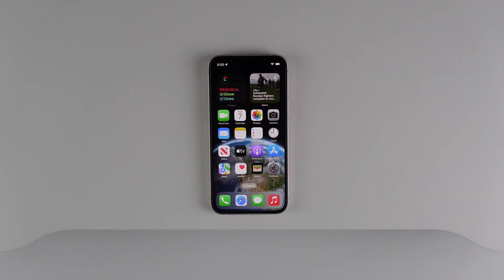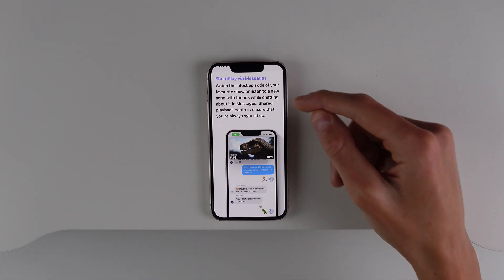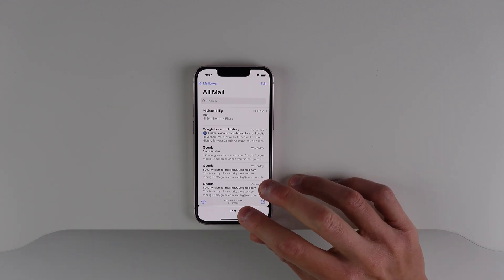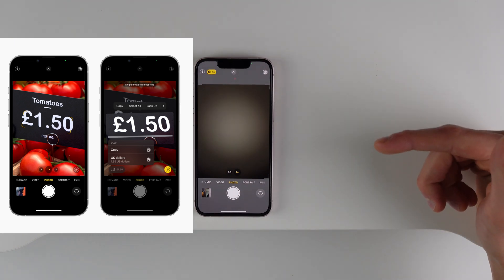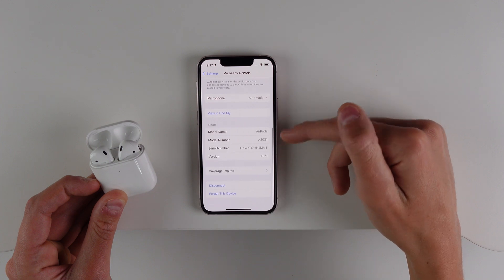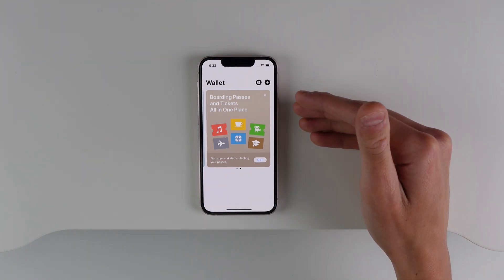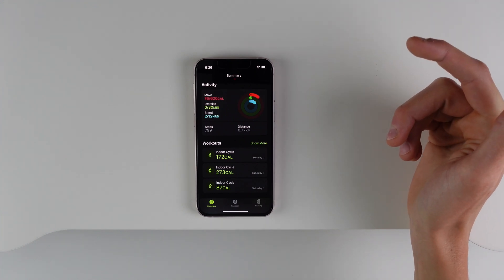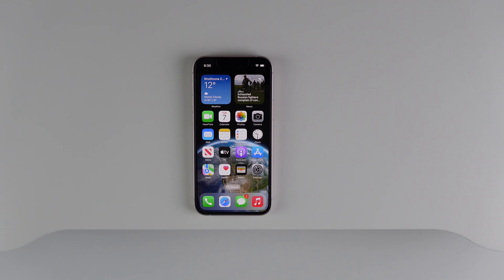iOS 16 features: Hidden tidbits and changes!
A video covering every other tidbit, feature, and change in iOS 16.